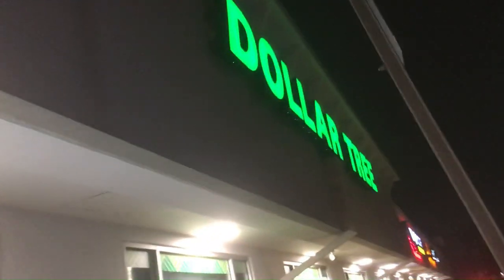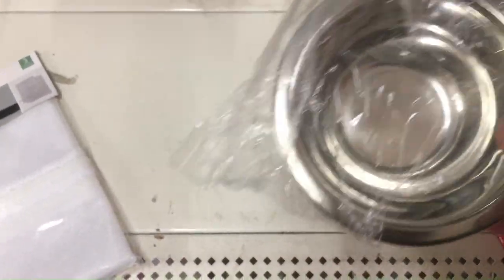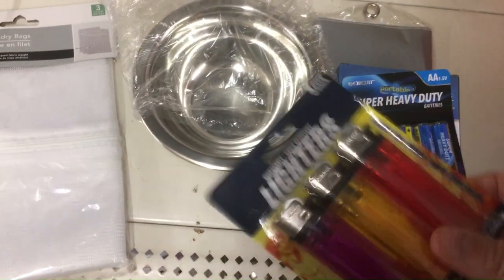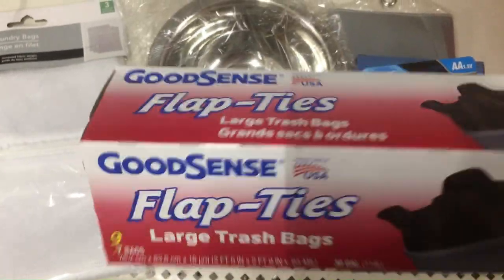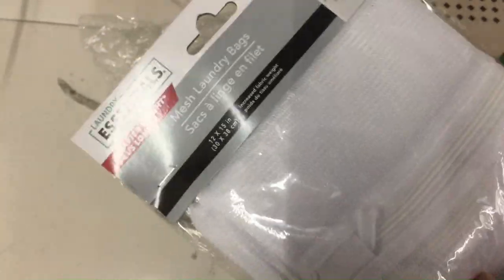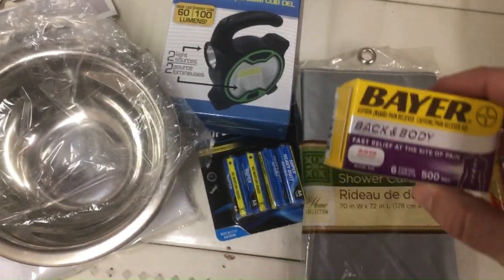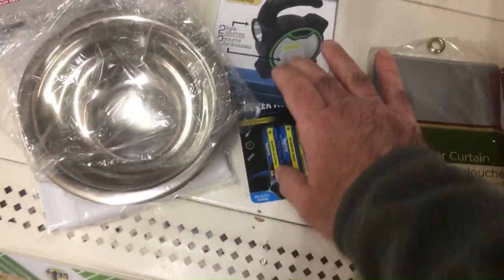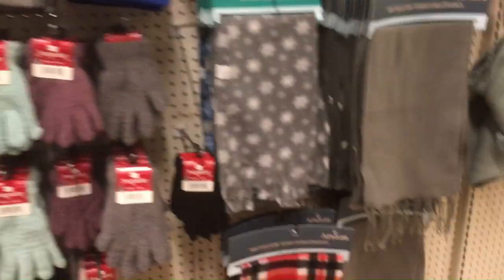Essential MUST HAVE Bug Out Bag Items!Dollar Tree!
A quick 10 Items I think YOU should have in your bug out bag.